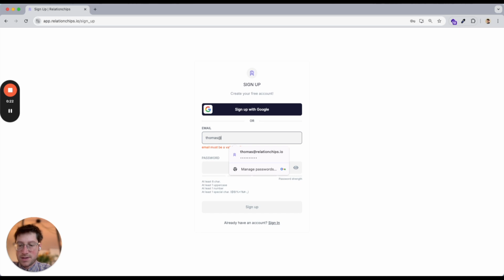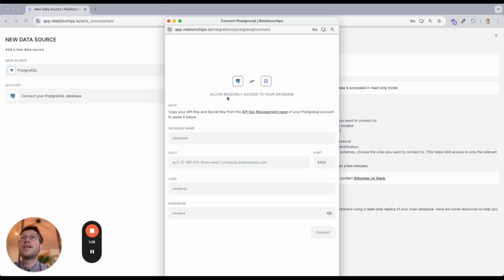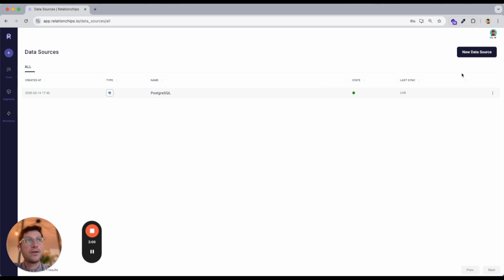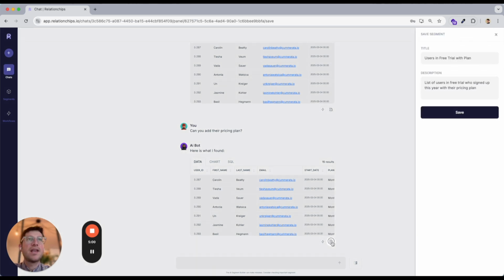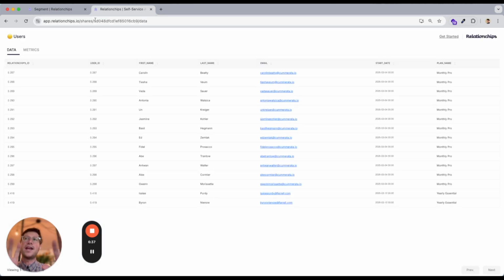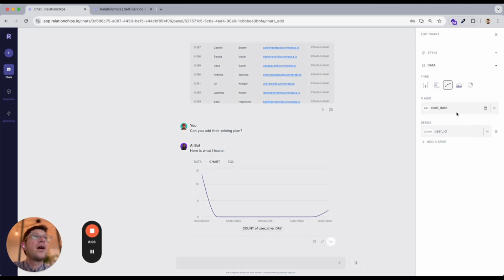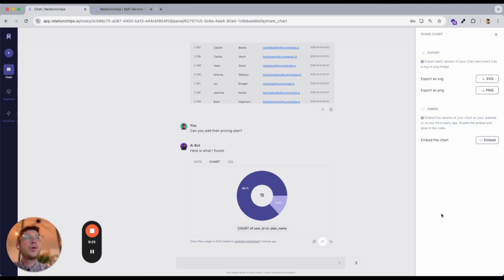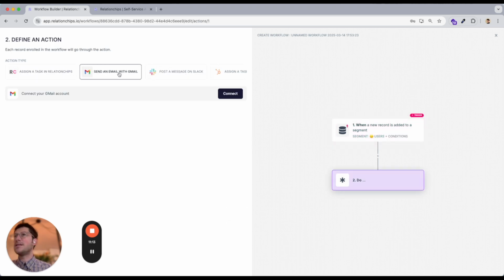How to Use Relationchips – Full Walkthrough of your new AI data Assistant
Explore Relationchips in this full 5-part product tour — your complete guide to connecting data sources, querying in natural language, saving segments, building charts, and automating workflows.
Whether you're a data-savvy engineer or a business user who just wants answers, Relationchips makes data accessible to everyone.